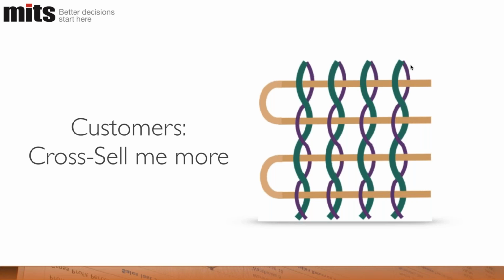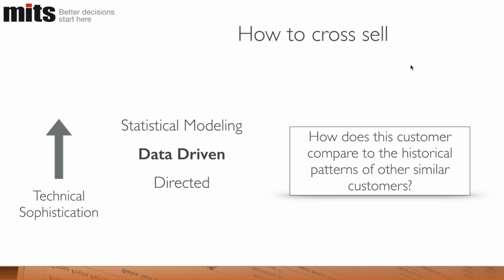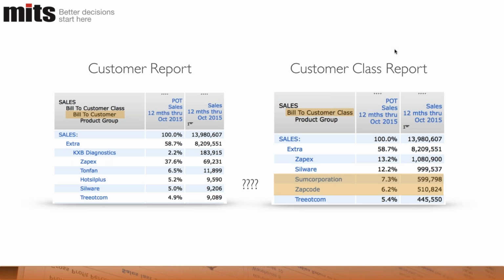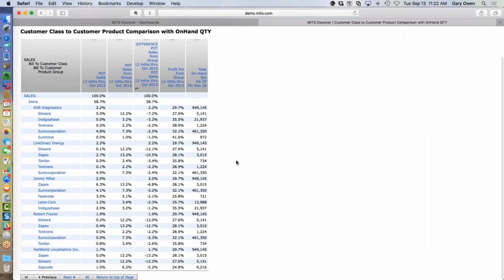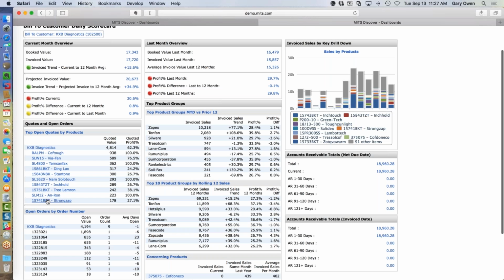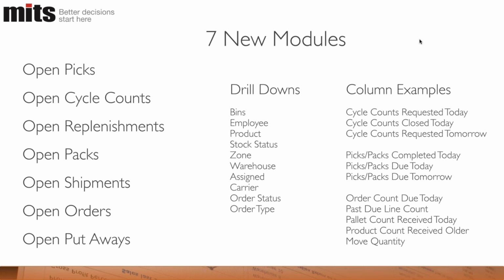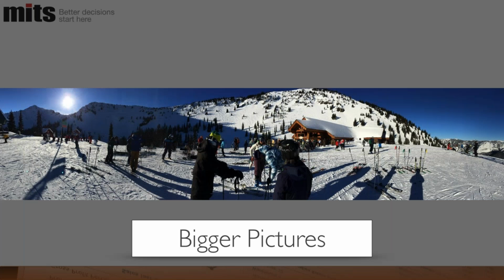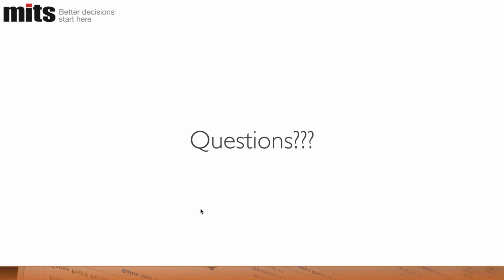MITS Introduces Two Powerful SX.e BI Enhancements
MITS introduces two powerful SX.e BI Enhancements. Learn how you can use these modules to make better decisions in your business that drive improved performance and results.

The TWL Module gives you visibility into multiple areas of incomplete tasks in your TWL Warehouse Operations. Track open picks, incomplete orders, pallets awaiting put away, unfinished cycle counts, and more. Keep operations flowing smoothly across the entire warehouse with these identified overdue tasks or delayed orders.

The Customer Comparison Module allows you to compare product purchases and associated information of one customer against a group of similar customers to identify gaps in what they are buying-or not buying.

This webinar was recorded on Tuesday, September 13, 2016 and features Gary Owen and Colin Sherman from MITs